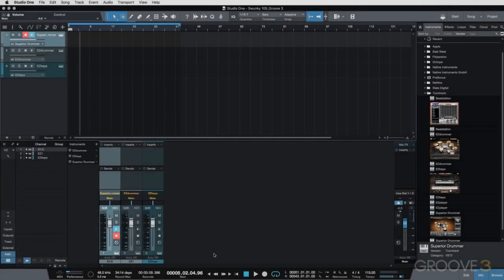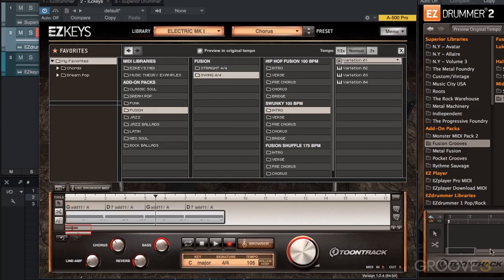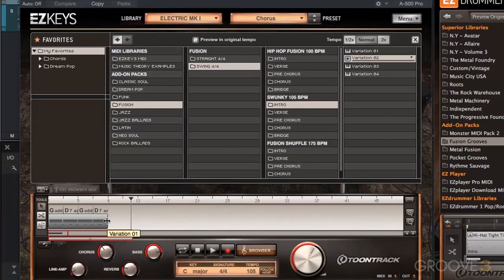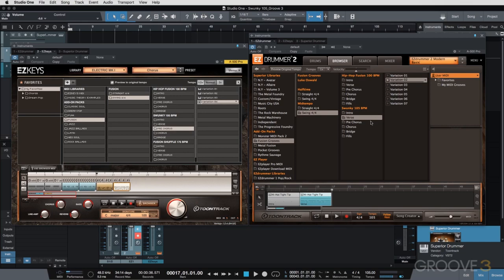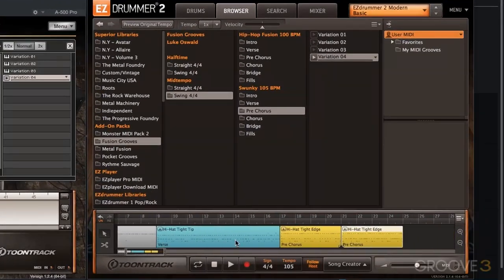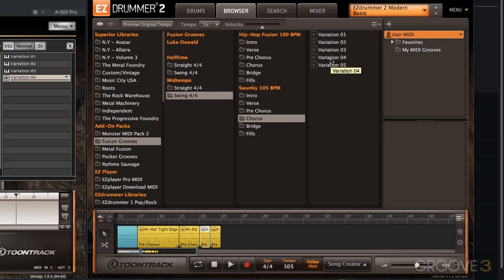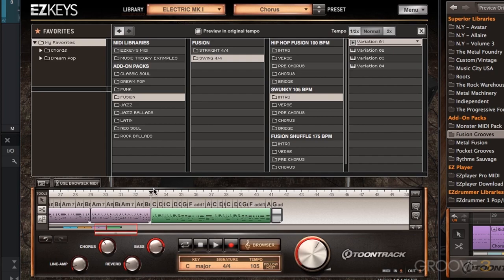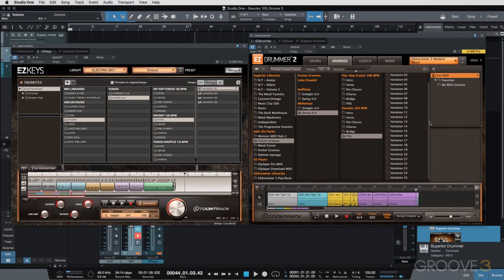Creating a Song Arrangement with EZdrummer 2 & EZKeys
Learn how to use EZdrummer 2 & EZKeys along with the Fusion MIDI packs to create funky new fusion tracks.